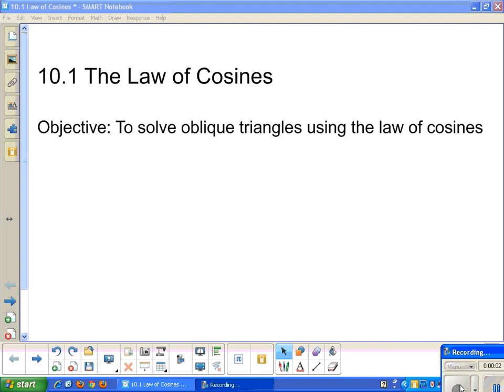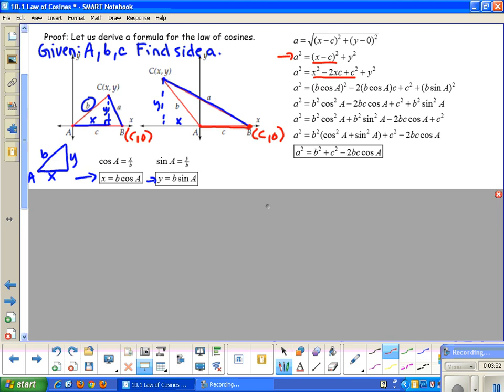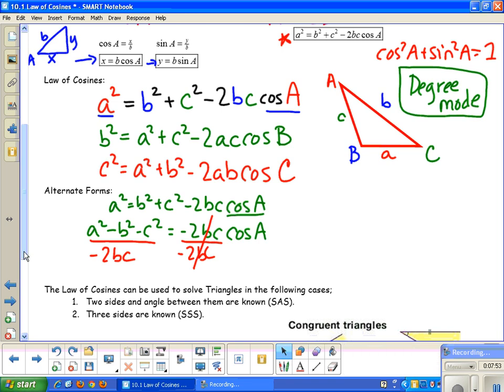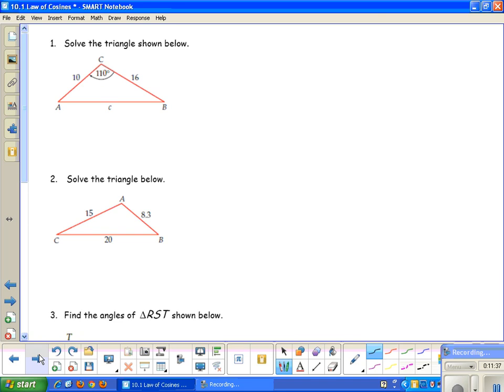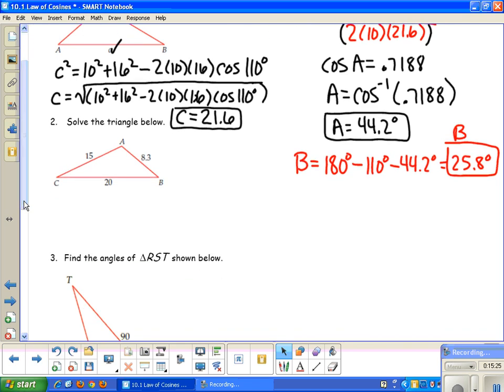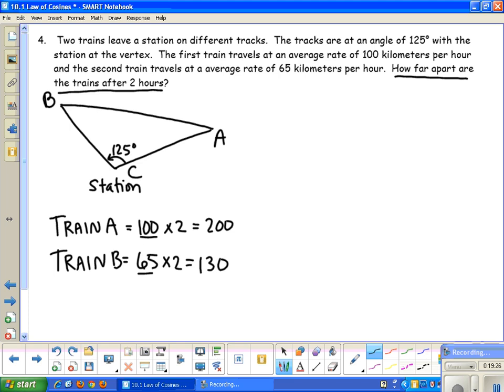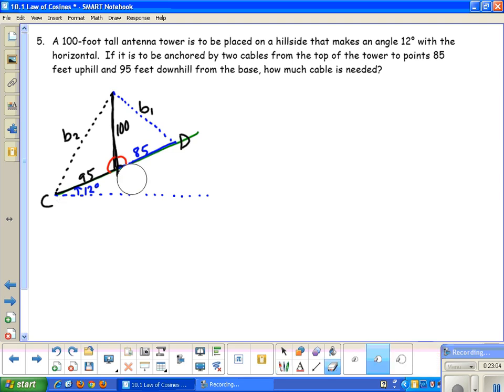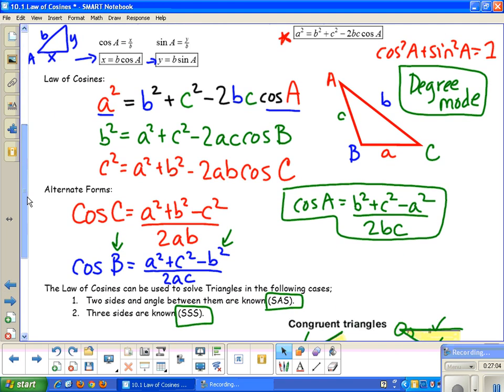Section 10.1 Law of Cosines